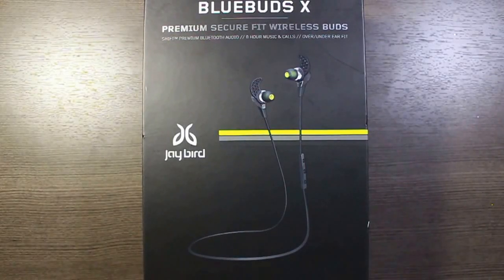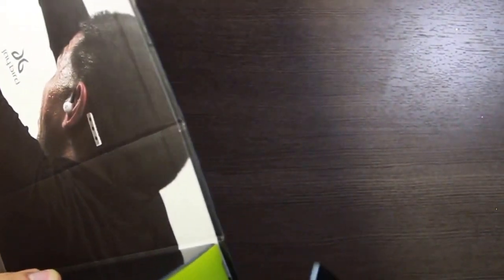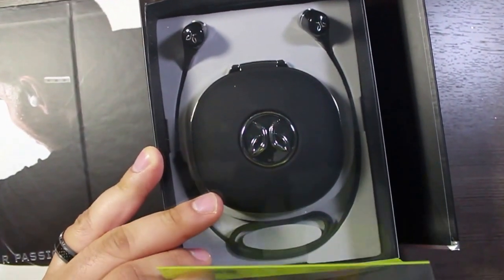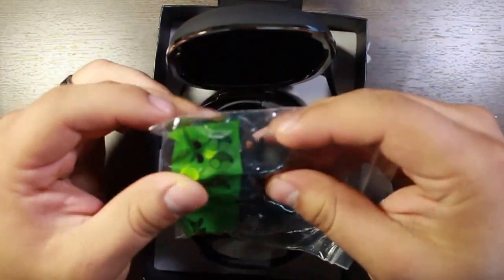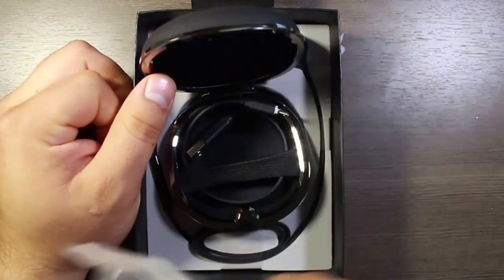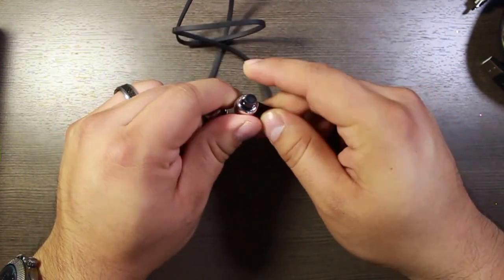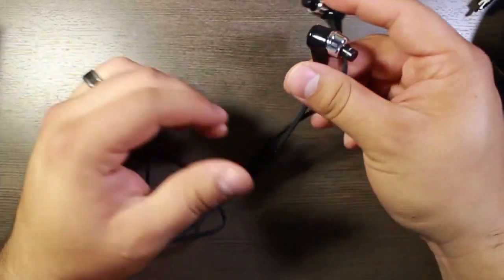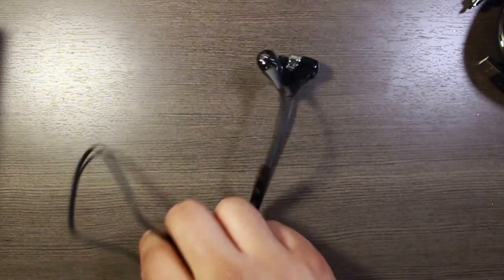Jaybird Bluebuds X Unboxing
Unboxing of Bluebuds X Bluetooth sport headphones from Jaybird.